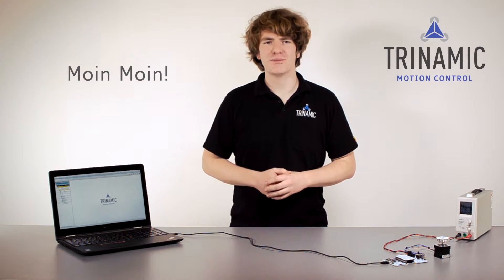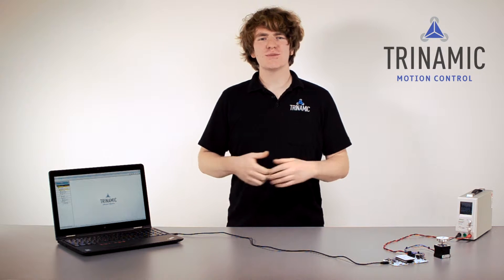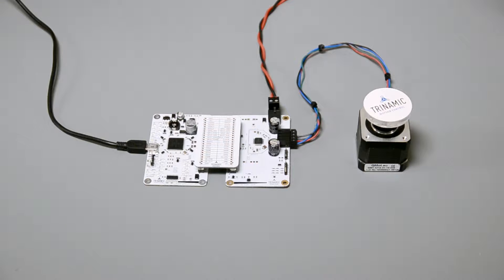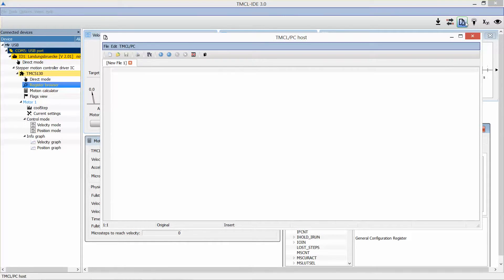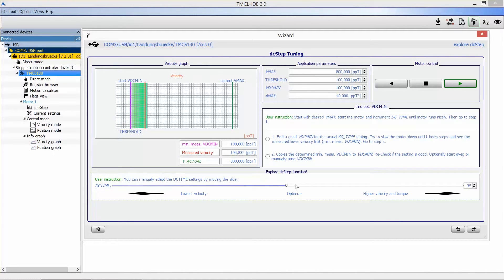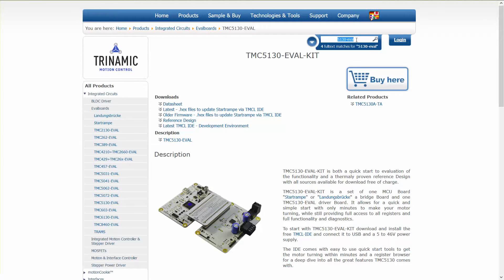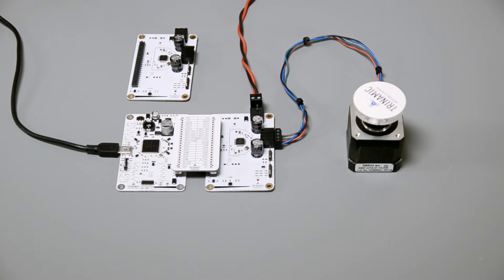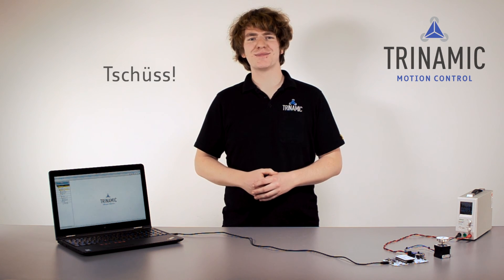Trinamic Modular Evaluation System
In this session, Thomas explains how our Trinamic Modular Evaluation System works, lean back and relax.
Chapters:
0:18         The concept of Trinamic's modular evaluation system
0:41         Step 1. Getting started with our out of the box tools
1:21         Step 2. Find the right settings with our Wizards
1:49         Step 3. Integration

Trinamic 2016